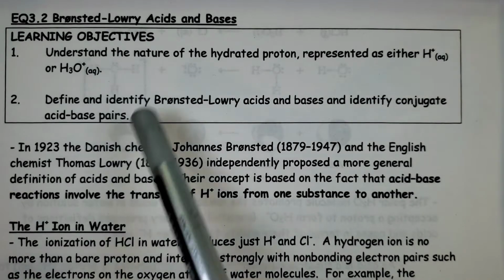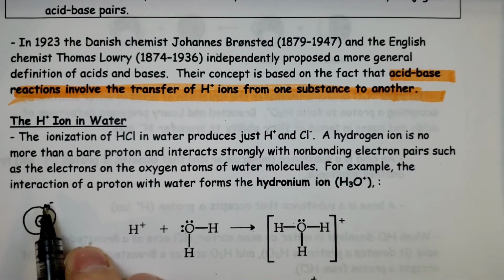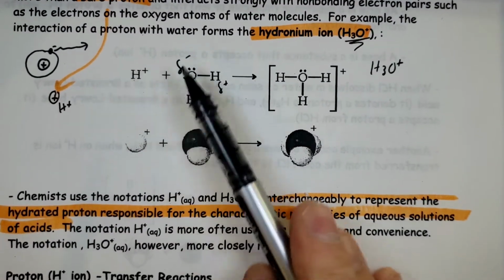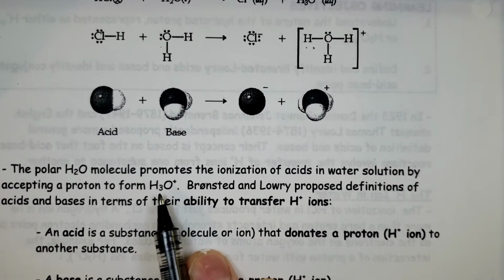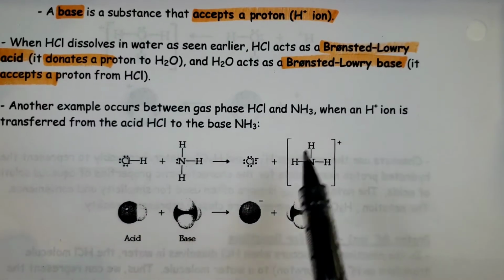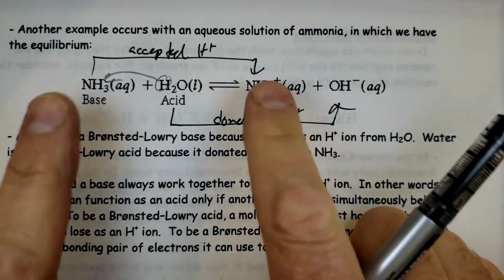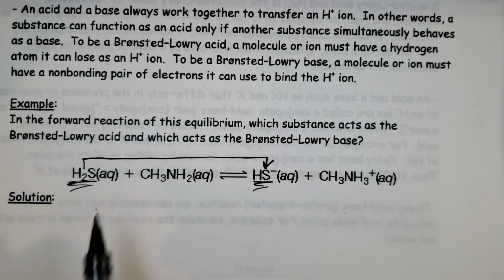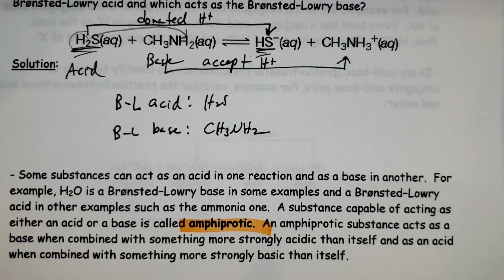EQ3.2 Bronsted-Lowry Acids and Bases (Part 1)